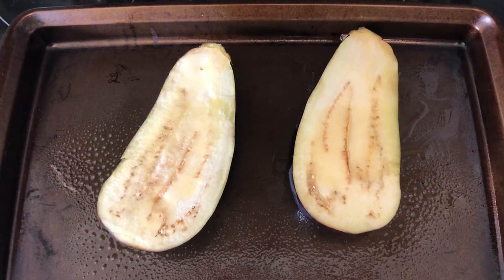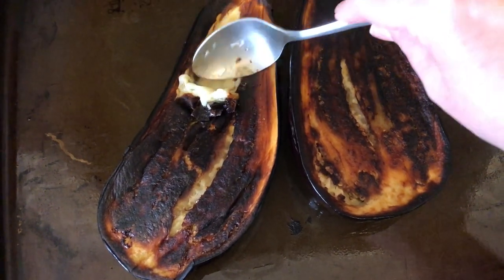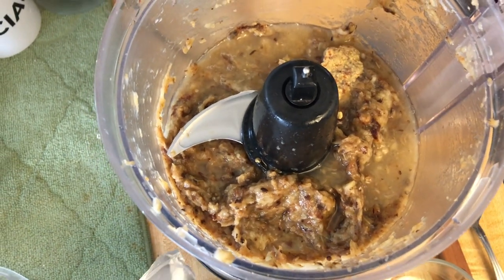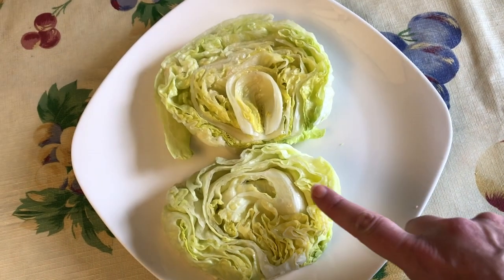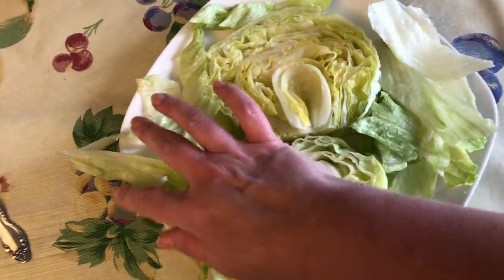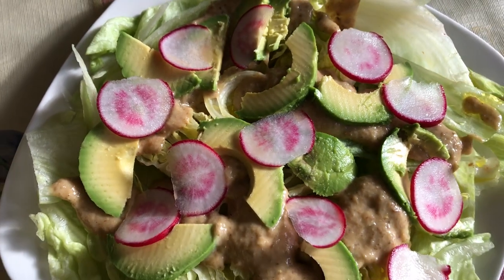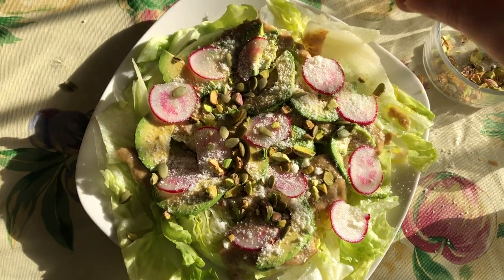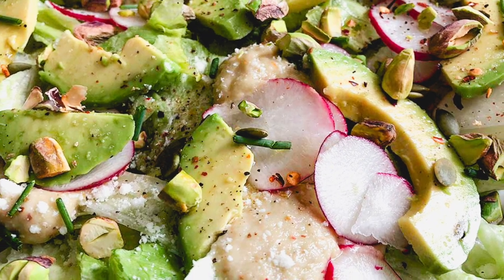Salad with Eggplant Cream Dressing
My cookbooks:
The Big Book of Mediterranean Diet Cooking

Flexitarian Cookbook for Beginners